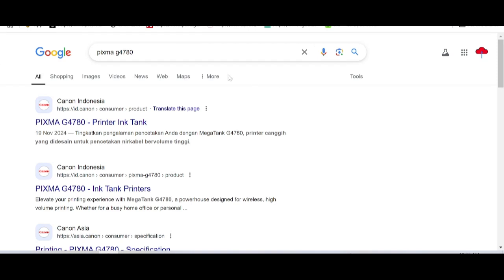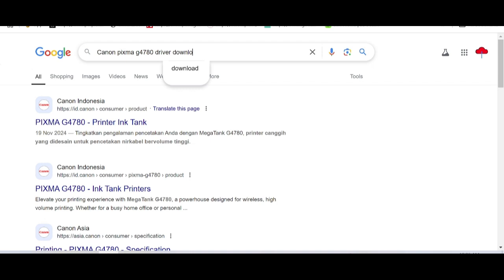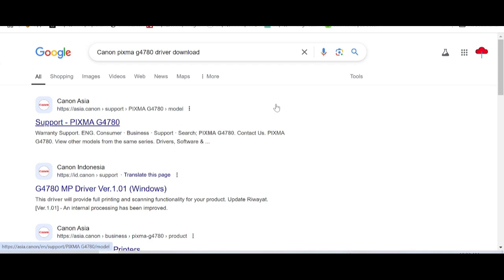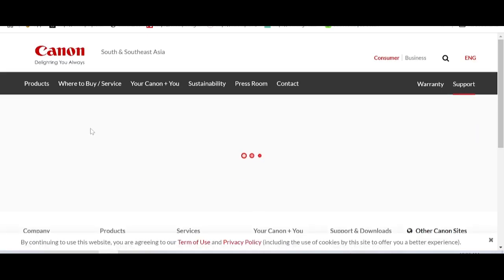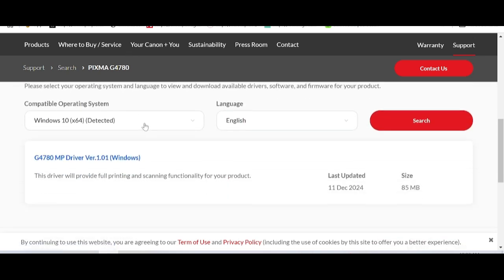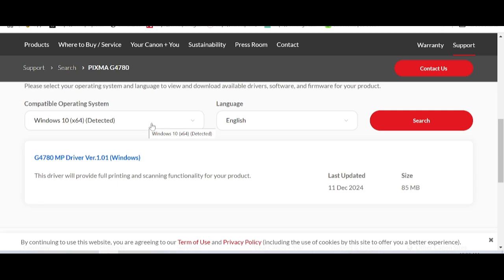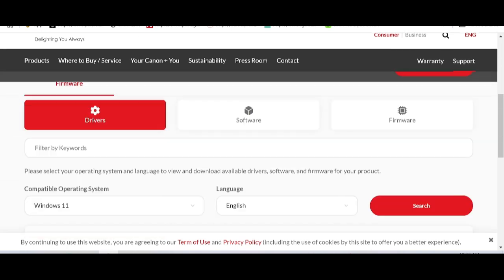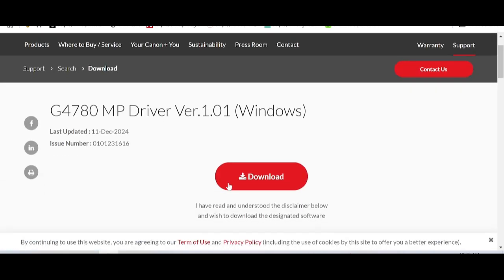Canon PIXMA G4780 Driver Download and Setup Windows 11 Windows 10, Mac 14, Mac 15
the here link download for Canon PIXMA G4780

If you can't download, let us know